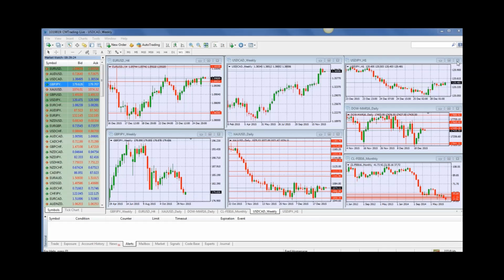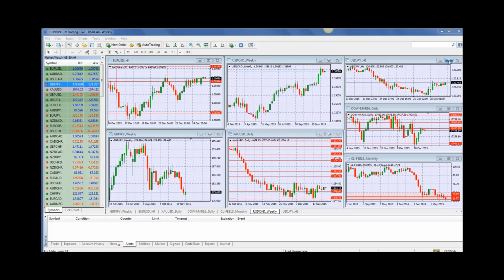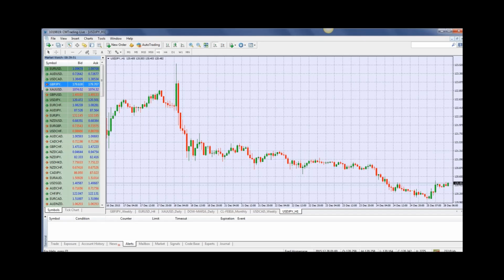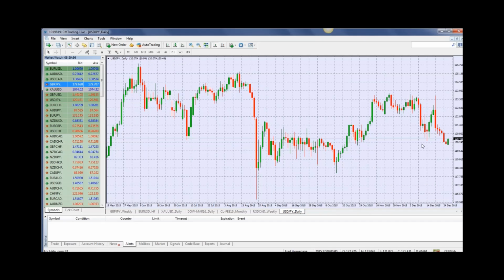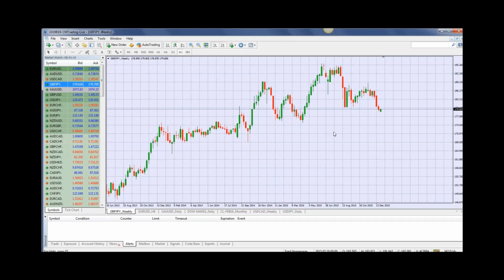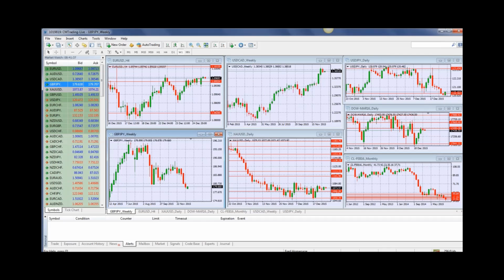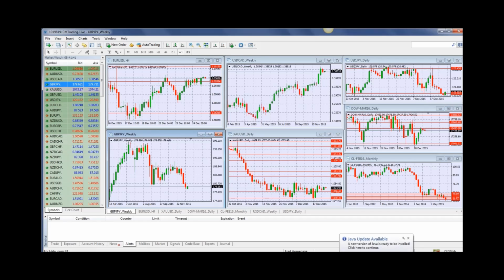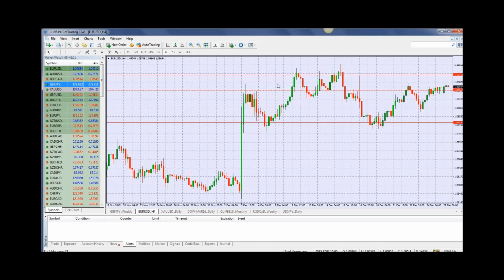CMTrading - Daily Forex Market Review 28.12.2015